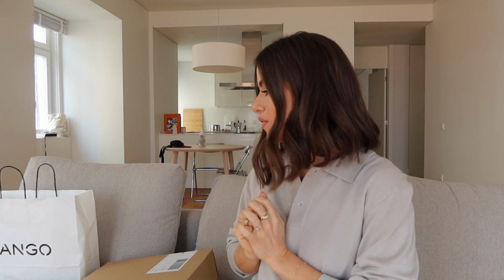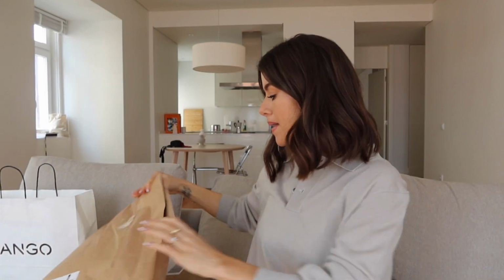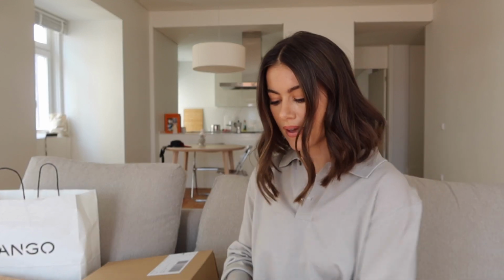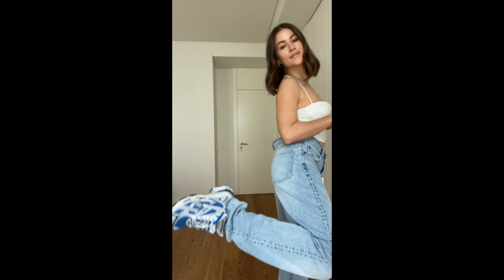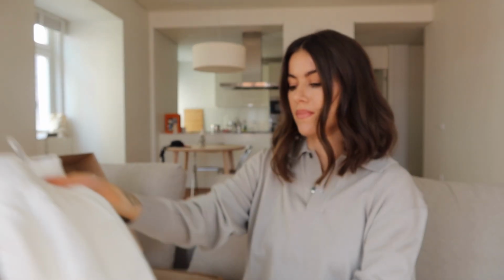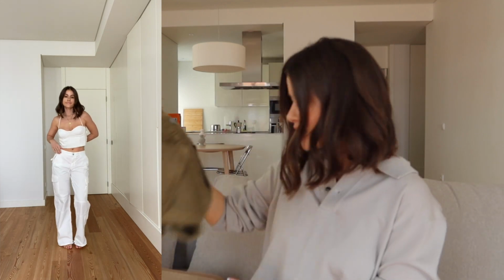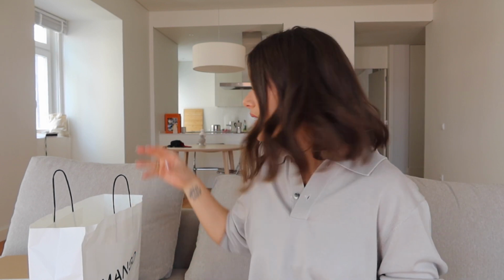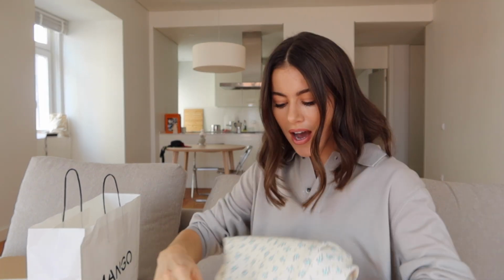ZARA HAUL + TRY ON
Which item was your favourite and if any, is there one or more that will make the 'add to basket'?! If I was to select one it would be the wide leg linen pants - DREAMY! All links and codes below :

Cream denim 0/3643/234/712/
Blue straight leg jeans 0/4365/067/406
White bustier top 0/3067/072/712
Linen wide leg trousers 0/7385/494/251
Cargo pants white 0/9213/001/251
Olive denim jacket 0/4877/255/507